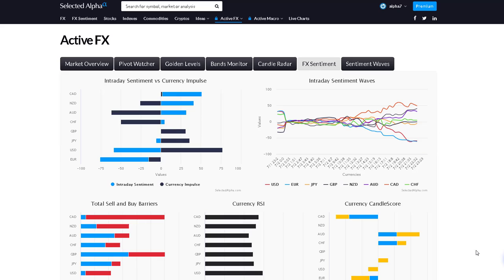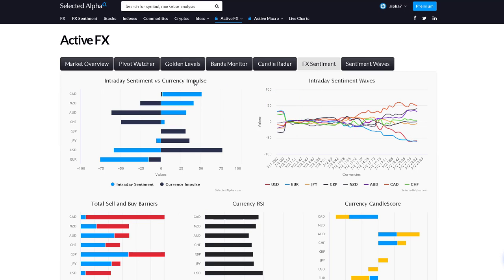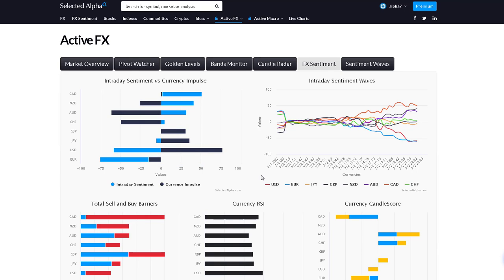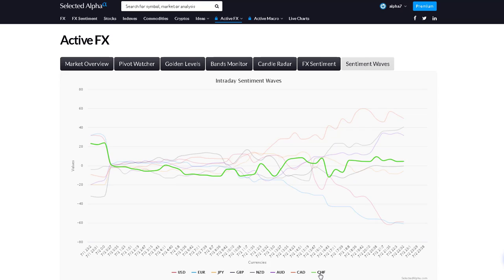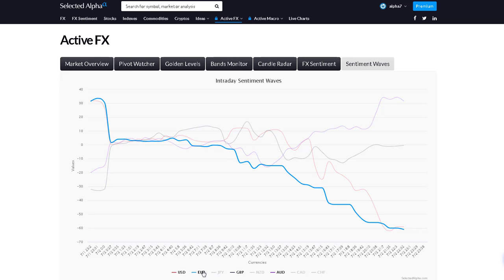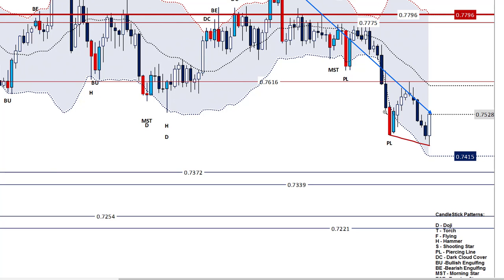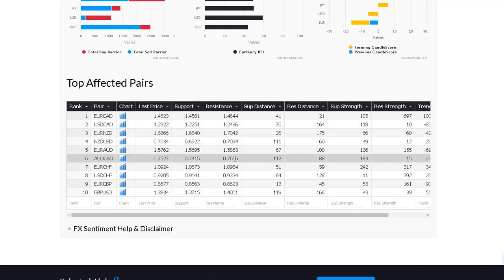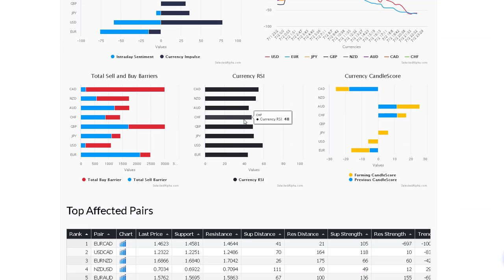Active FX Scanner Overview - FX Sentiment - Part 6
This video describes the FX Sentiment Dashboard of the Active FX scanner.

Selected Alpha uses proprietary algorithms to monitor and evaluate the strength of the intraday and the multi-day sentiment affecting the FX markets. This dashboard Is made out of the following parts.

Intraday FX Sentiment vs Currency Impulse : This chart compares the intraday sentiment for each of the currencies with the average daily impulse strength calculated for each of the currencies. Right-directed bars indicate bullish intraday sentiment and bullish currency impulse. Left-directed bars indicate bearish intraday sentiment and bearish currency impulse. When both the intraday sentiment and the currency impulse are aligned there is a higher probability the prices of the affected currency pairs will move accordingly.

Intraday Sentiment Waves:  This chart shows how the intraday sentiment develops for each of the currencies from today’s open. You can see larger version of this chart along with the individual sentiment waves for each of the 8 major currencies on the Sentiment Waves Tab. FX sentiment is ranked from -100, which means extreme bearish sentiment,  to +100, which means extreme bullish sentiment.

Top Affected Pairs:  This table lists the top 10 affected pairs selected by our intraday FX sentiment ranking algorithm. You will see that for each of the pairs the table shows the nearby support and resistance levels and calculates the distance to these levels in pips and shows their strength. These levels can be used as the intraday take profit targets when trading in line with the strong FX sentiment waves.